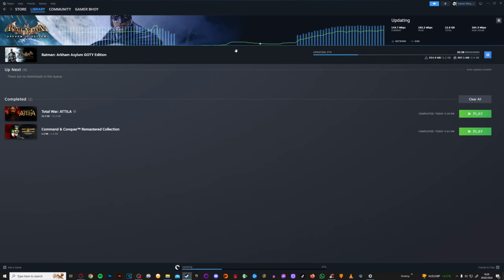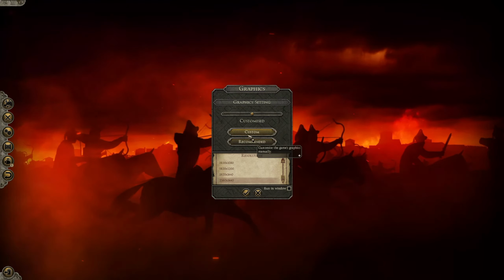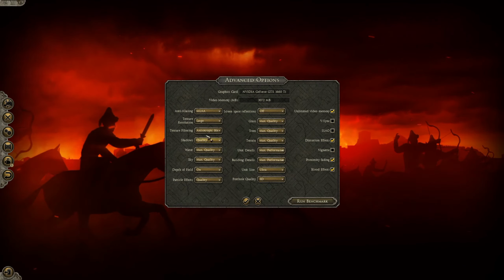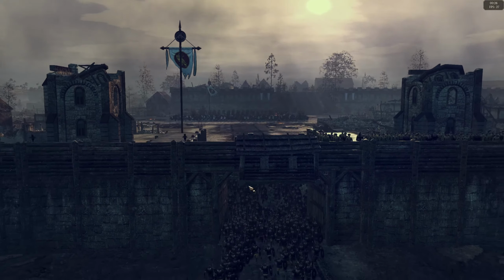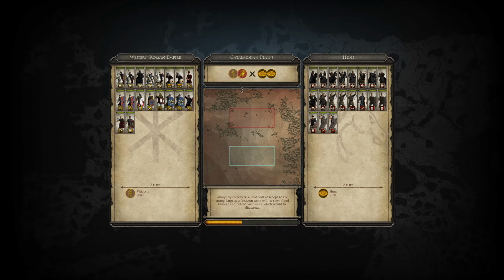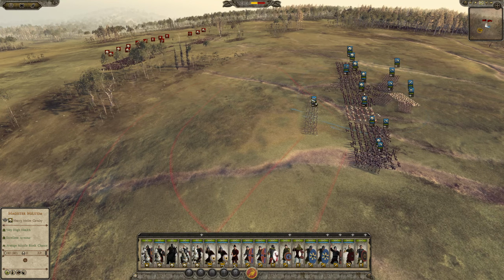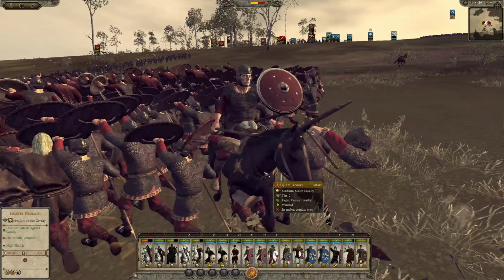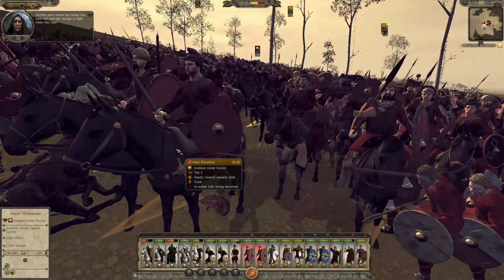Can I Get ATTILA to Run in 2024? || GB Gaming Live